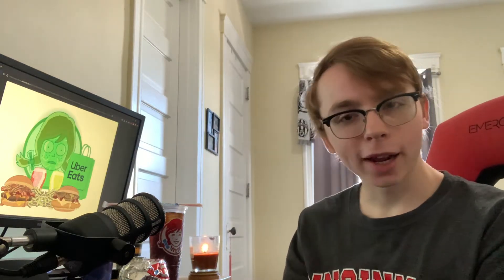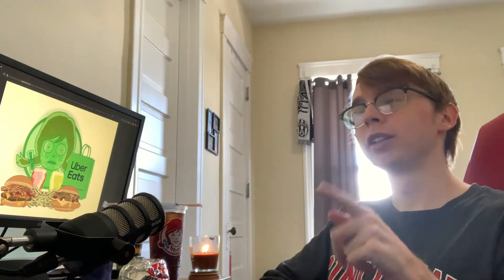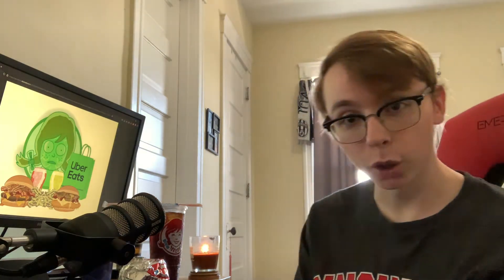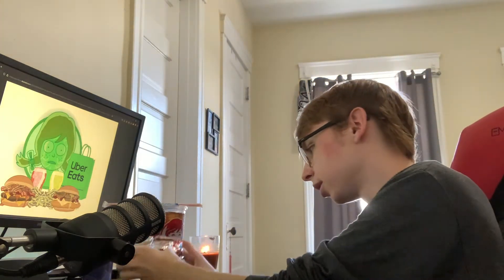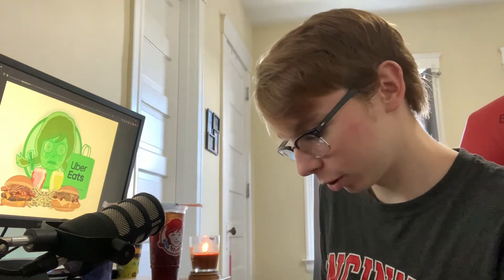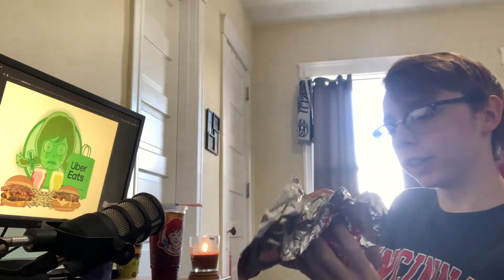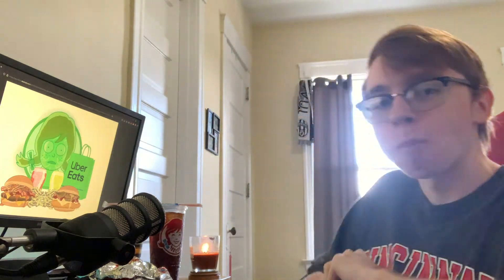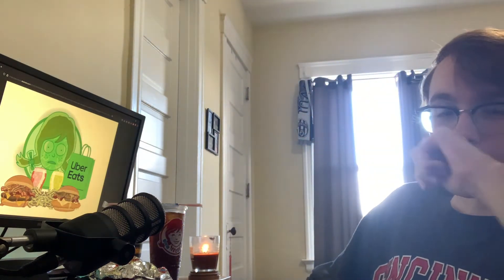Trying the Wendys Rick and Morty Meal. | Refract Food Reviews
Do not try the rick and morty meal at 3am